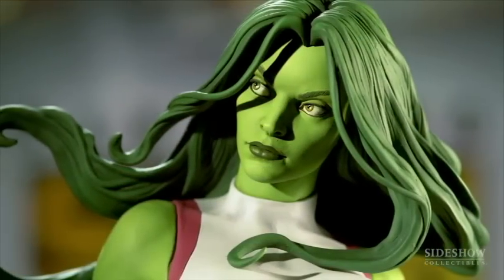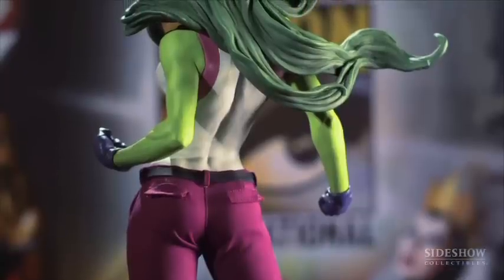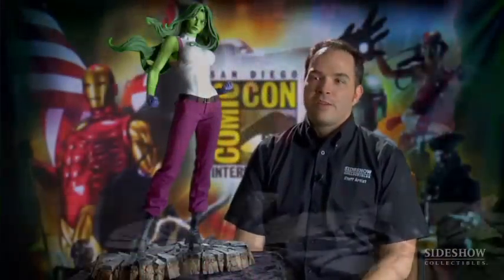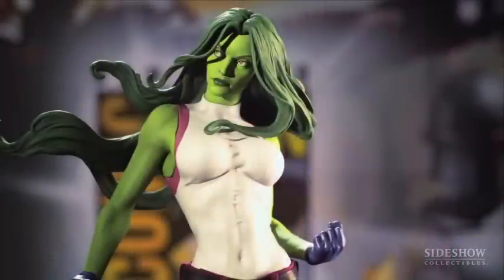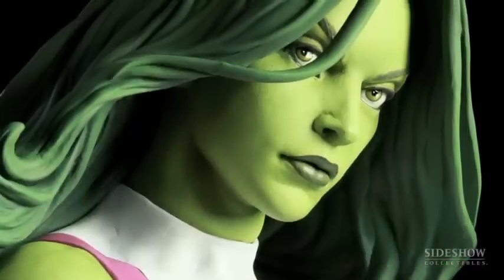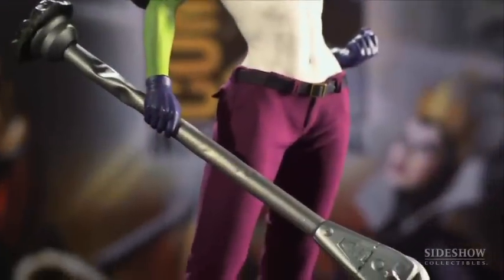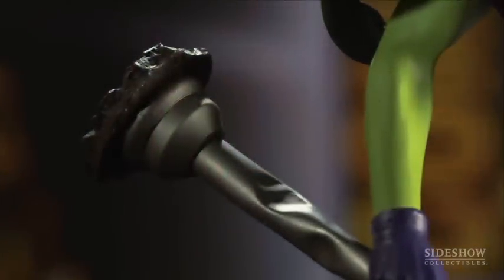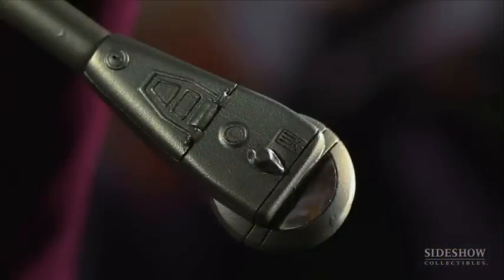Sideshow Collectibles - Marvel - SDCC 2010 - She-Hulk Premium Figur Backstage Pass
From the Marvel Universe, Sideshow Collectibles is proud to present the next in the Premium Format line, She-Hulk.

Ein Blick hinter die Kulissen der Sideshow Collectibles Marvel Serie.